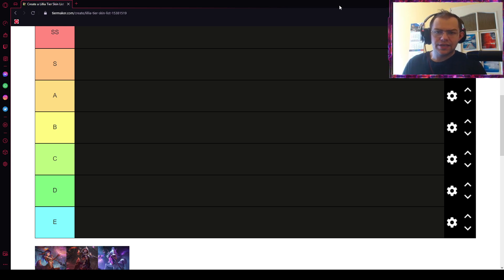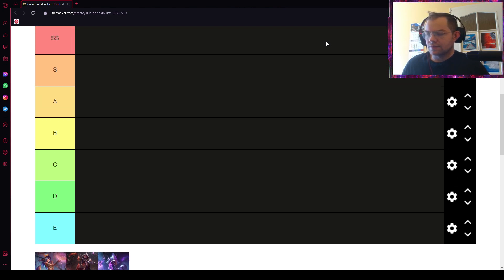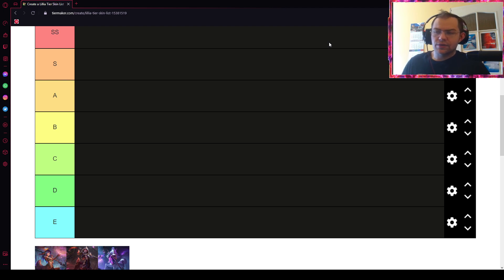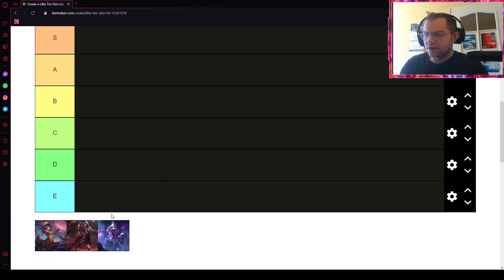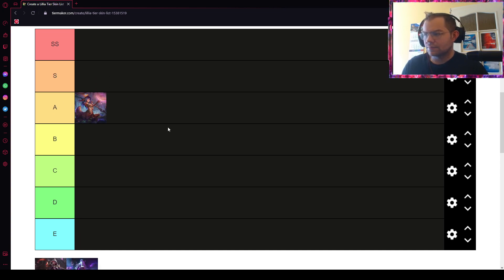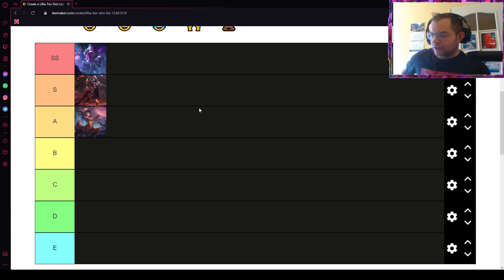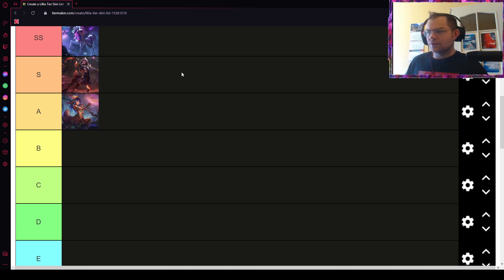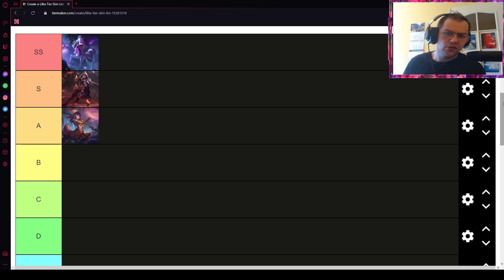Lillia Tier List Skin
Lillia, the Bashful Bloom is our next champion in our League of Legends champ list. A friendly hybrid of human and deer, who cares a lot of nature and being a good & fun jungler will get her short list of skins evaluated.